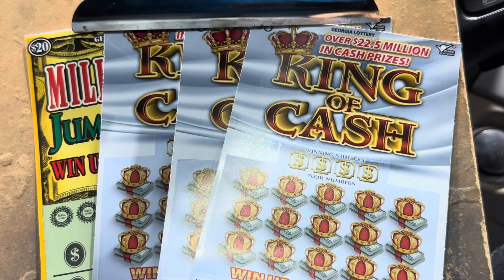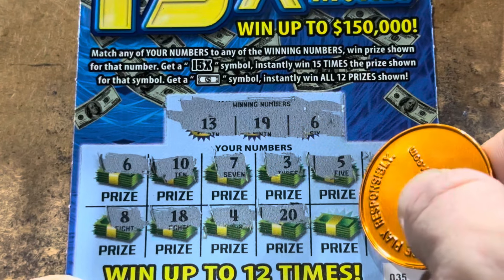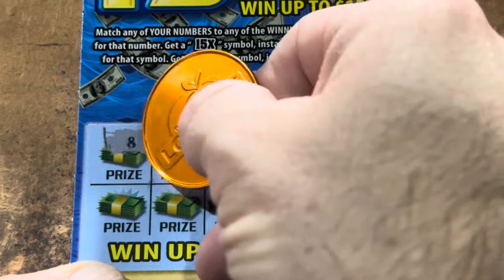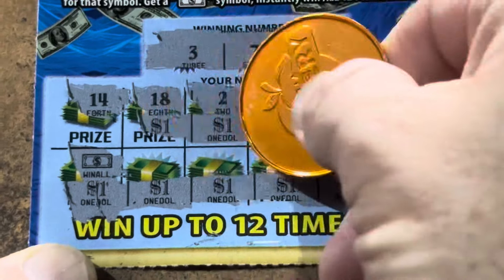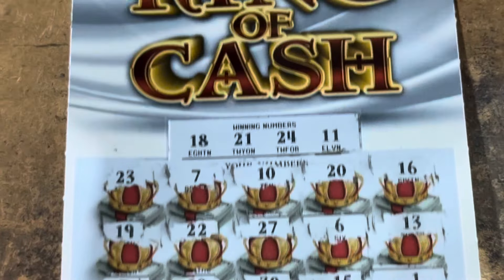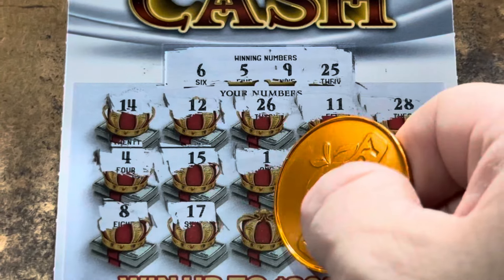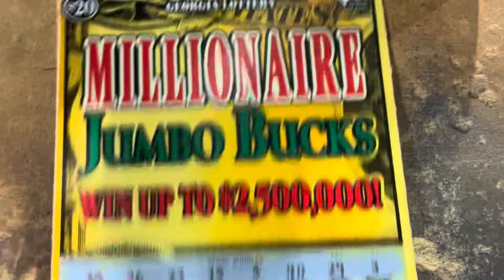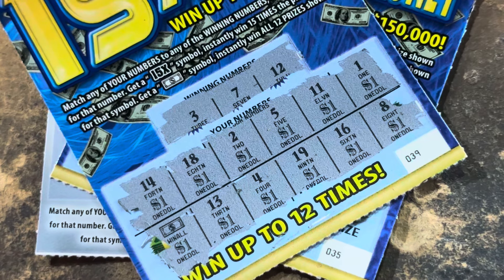‼️WIN ALL SYMBOL‼️It’s The Dollar Bill 💵 15X the Money💲King Of Cash 💰Millionaire Jumbo Bucks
Win All
Symbol
15X the Money
King Of Cash
Millionaire Jumbo Bucks
Gambler Nation
Time To Scratch
Scratch Cards